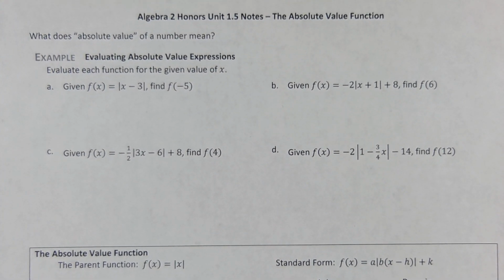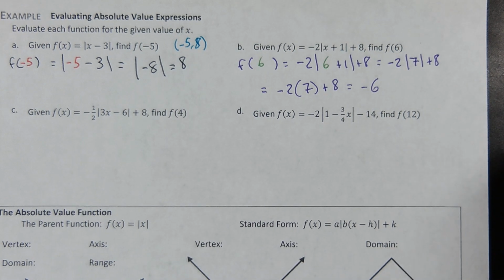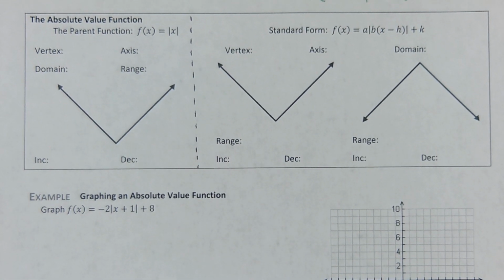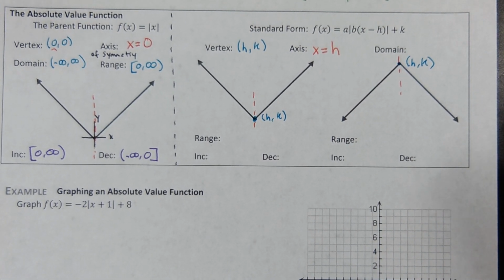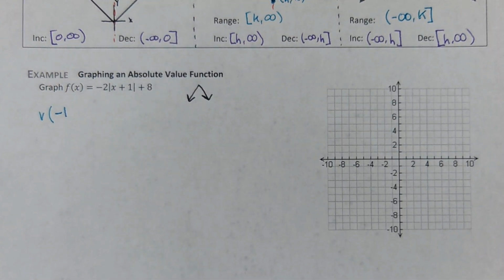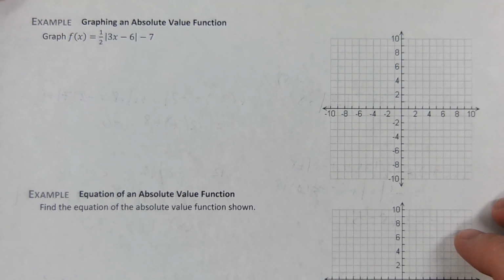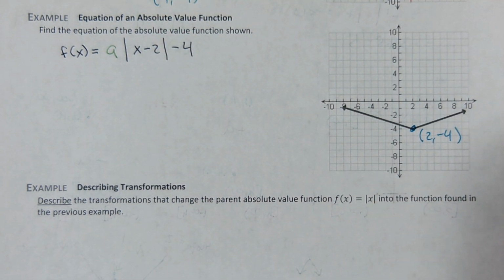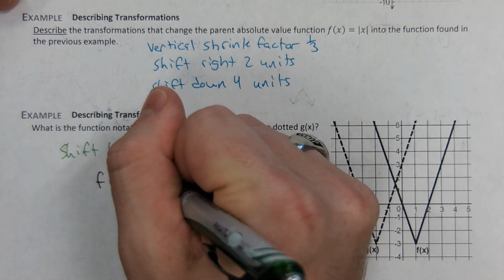Algebra 2 Honors Section 1.5 Notes - The Absolute Value Function